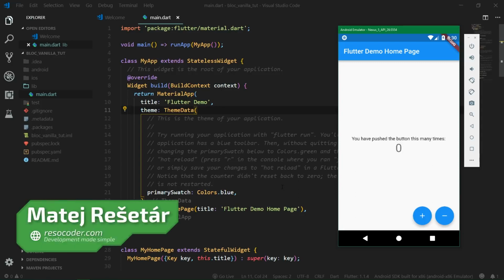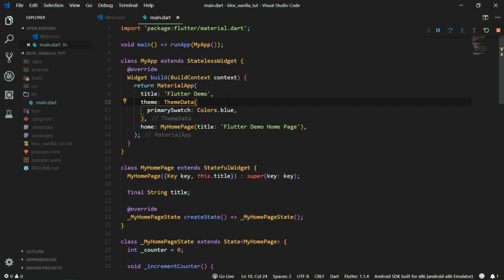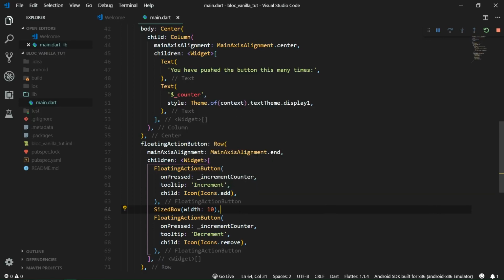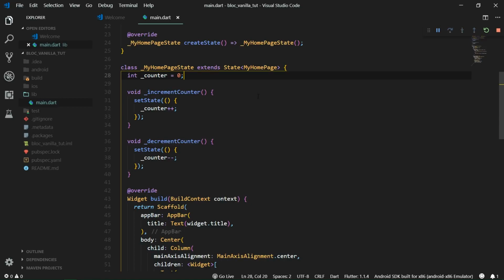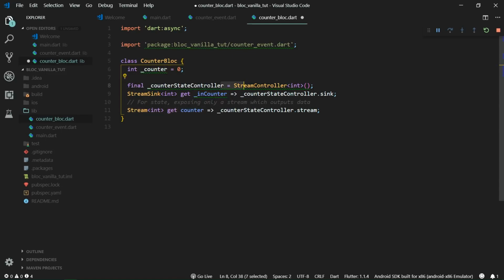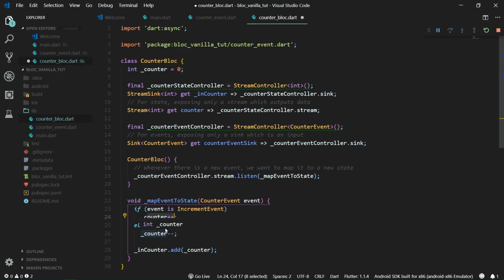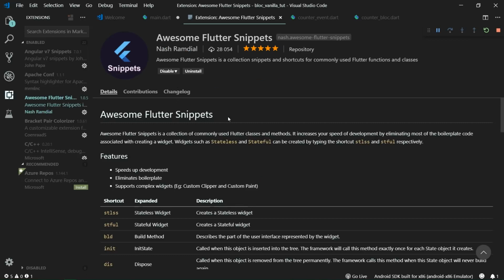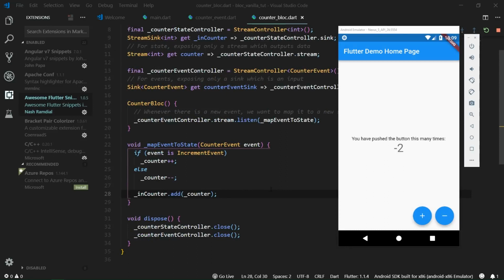Flutter BLoC Pattern Tutorial